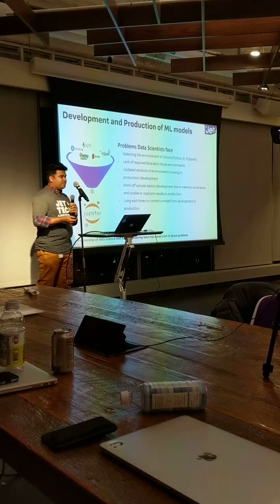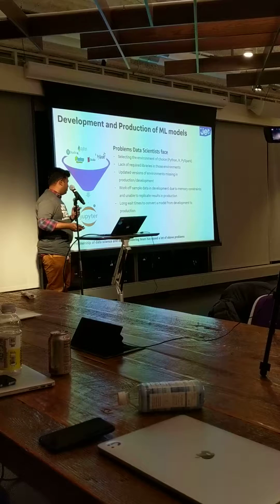February 6, 2019